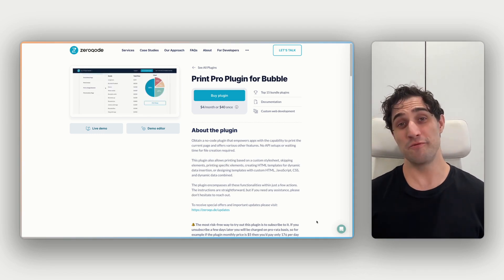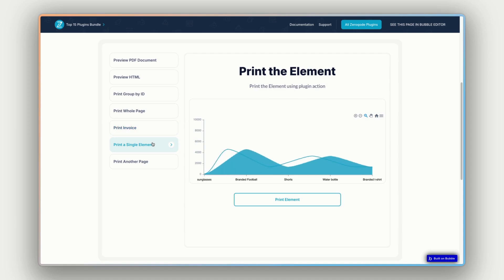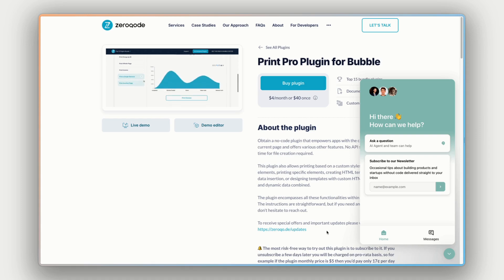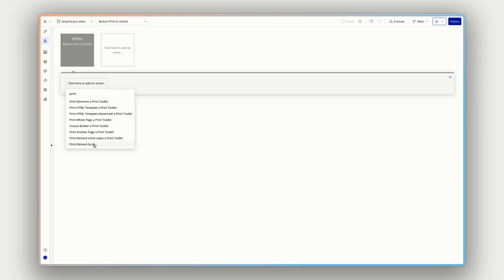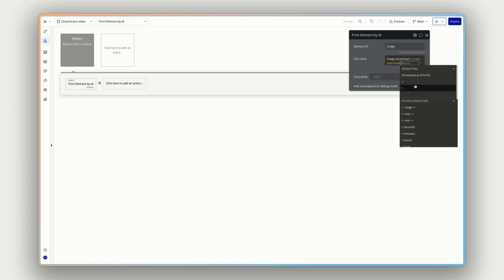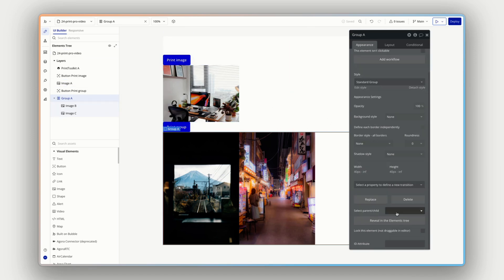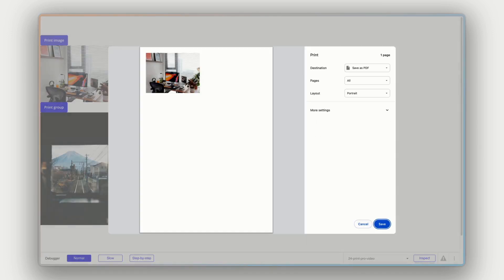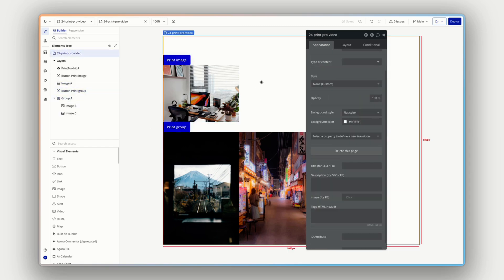How To Create PDFs with Print Pro in Bubble.io (2025)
In this tutorial, you'll learn how to add professional printing and PDF creating functionality to your Bubble app using the Print Pro plugin from Zeroqode. You'll discover how to print specific elements, groups, and pages with perfect formatting control, avoiding messy web page print layouts that users typically experience.

What will be covered in this video:
- How to print specific elements and groups from your Bubble app with perfect formatting
- Creating custom file names for downloaded print documents with dynamic data
- Printing single images, tables, graphs or any other page elements by ID
- Printing multiple elements together as a unified group
- Advanced styling control with CSS customization and custom headers/footers
- Previewing and printing HTML content directly within your app
- Displaying and printing PDF documents from URLs in your application

Timeline:
00:00 - Introduction
00:47 - Plugin Overview
03:55 - Installing Print Pro plugin in Bubble
04:50 - Setting up Print Toolkit and ID attributes
06:34 - Printing single elements by ID
08:20 - Setting up and printing groups of elements
11:45 - Print Pro Viewer and PDF Viewer elements
12:52 - Final tips and wrap-up

About Zeroqode

Zeroqode is a leading AI & visual development agency specializing in Bubble.io, with over 500+ successful apps built and a portfolio of 800+ bubble plugins